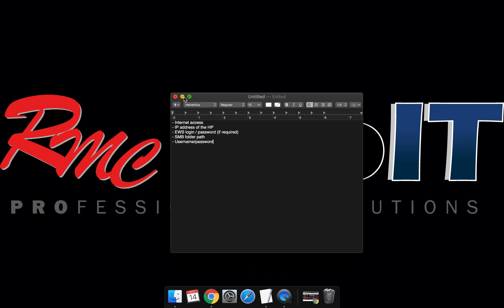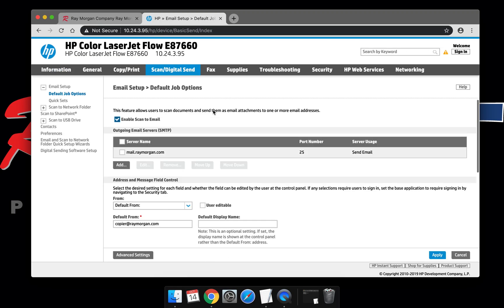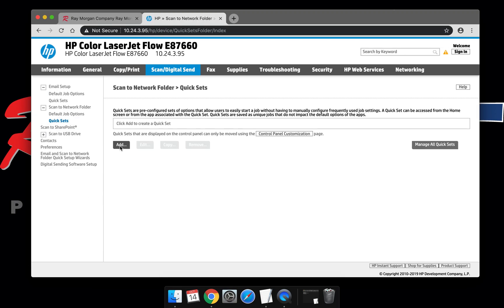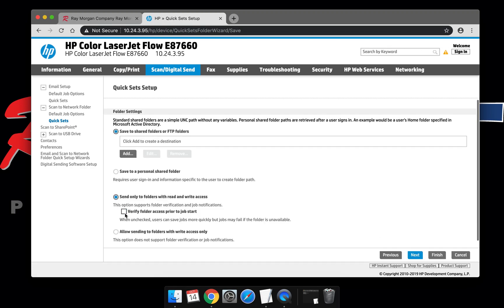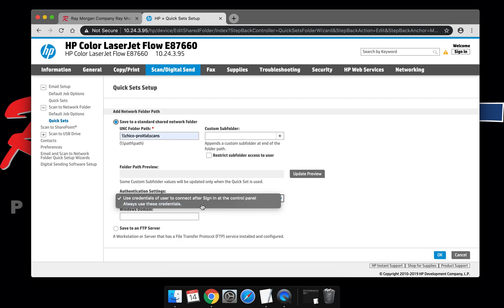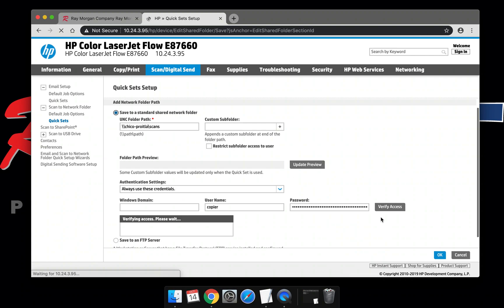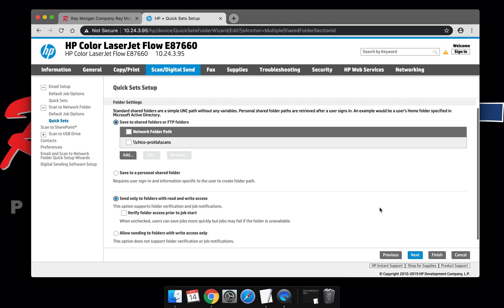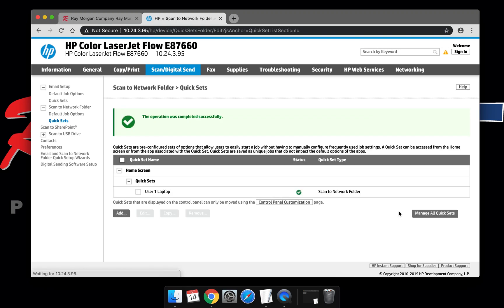HP | Scan to Folder Setup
In this video, our ProIT team will demonstrate how to easily configure an HP copier with scan to folder settings.